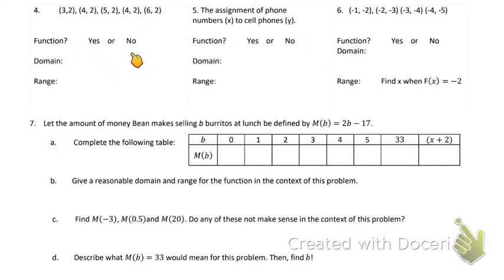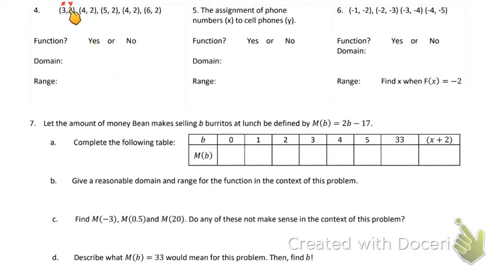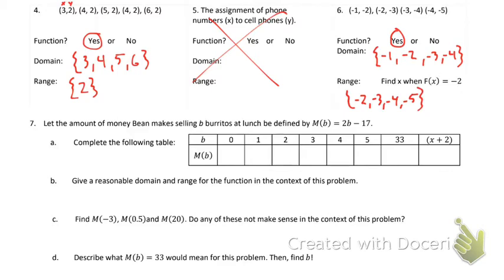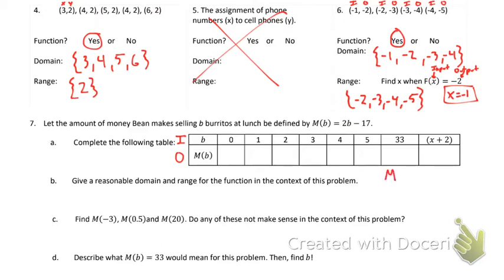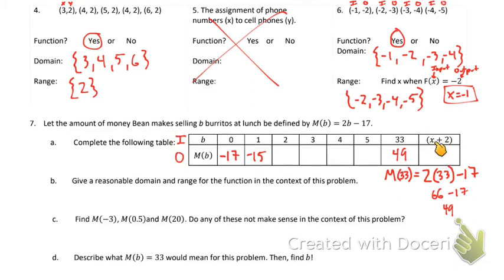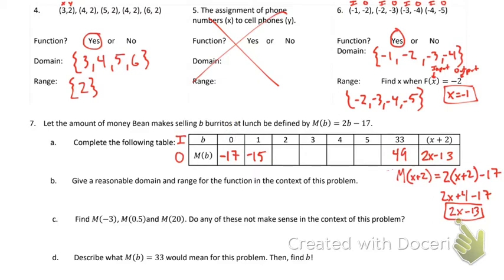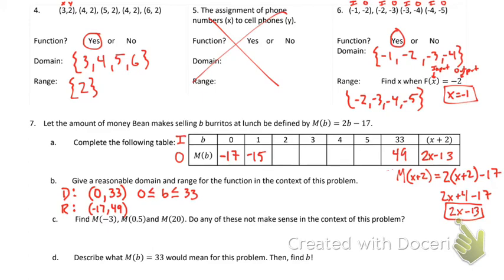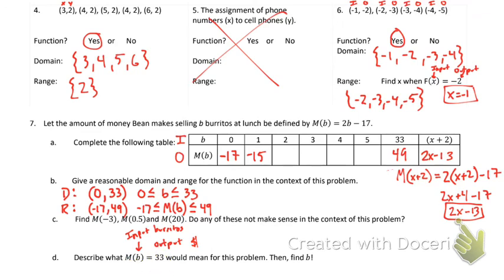Im2 week 7 8.1 practice 4-7